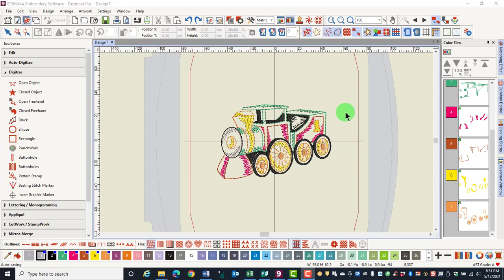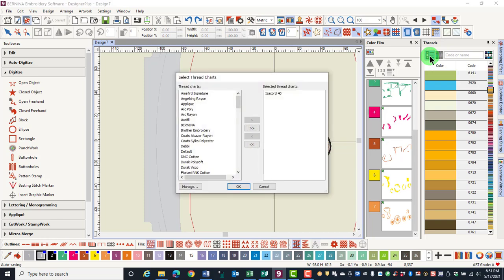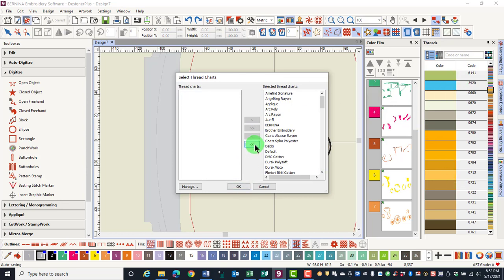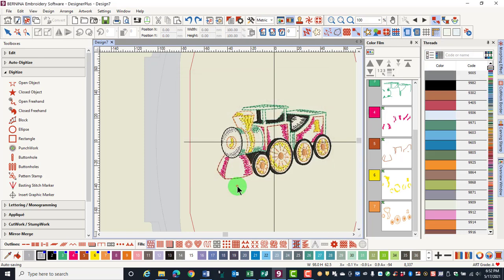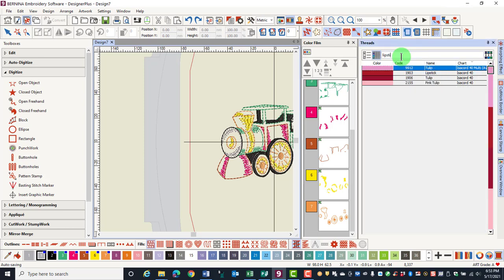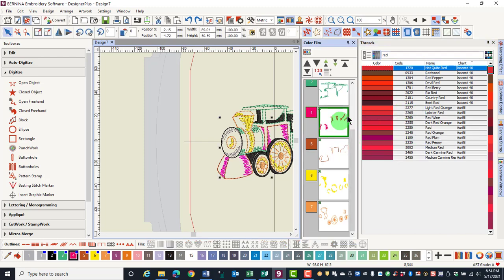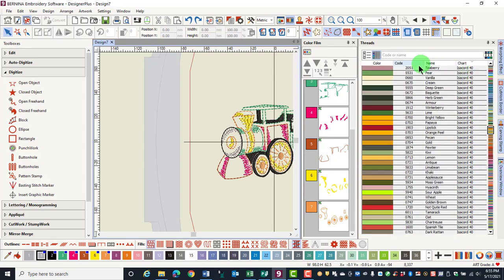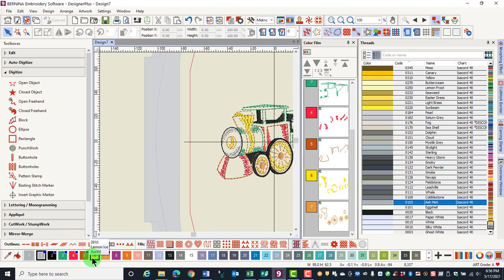3 08 Threads Docker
Learn about the Threads Docker in BERNINA Embroidery Software 9. Learn how to change thread brands, how to match and assign colors.